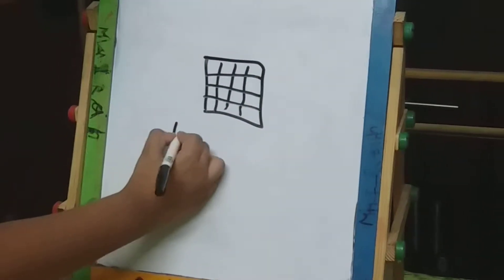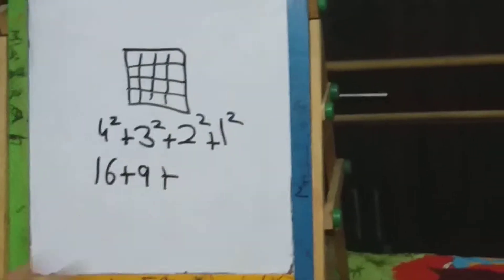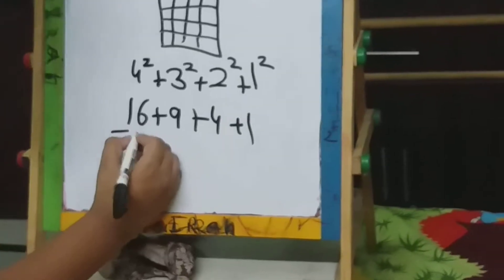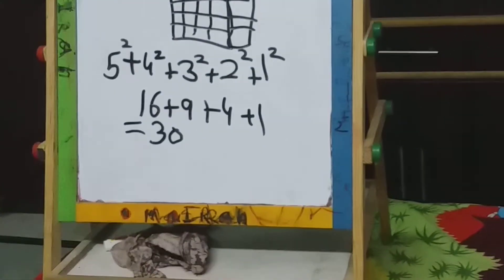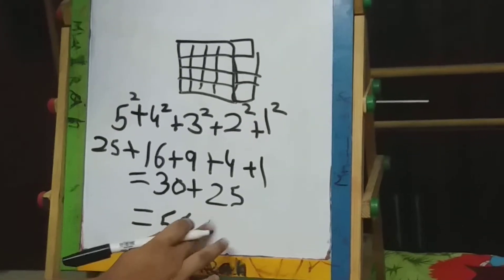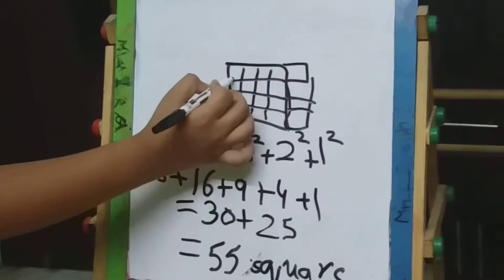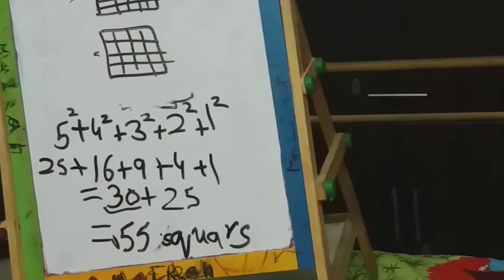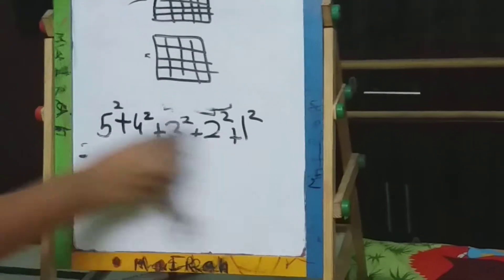How to find squares in a square-1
Mehran explaining how to find square to Mairah